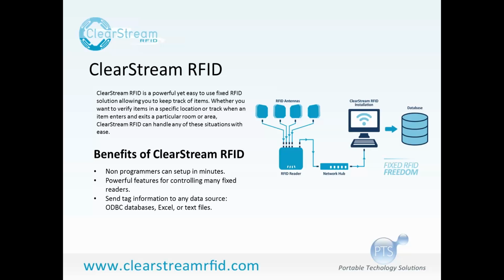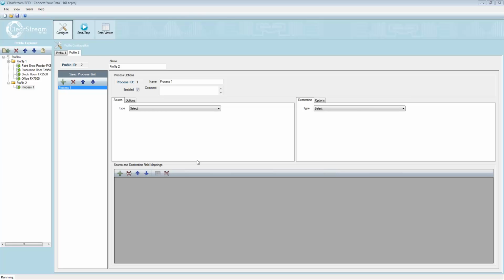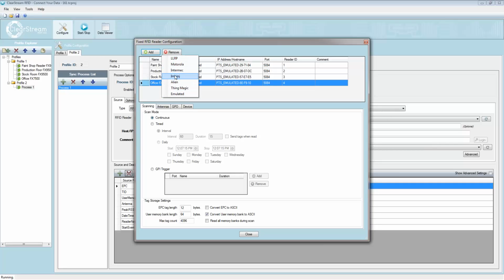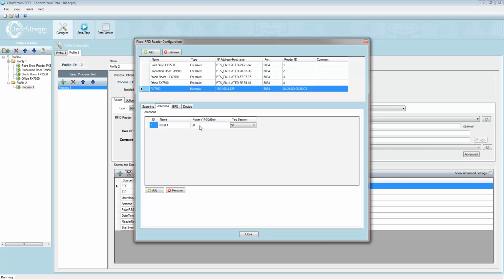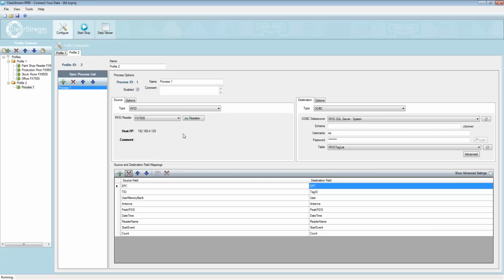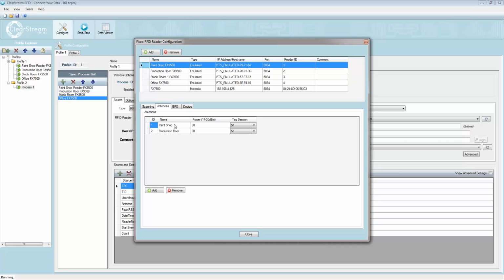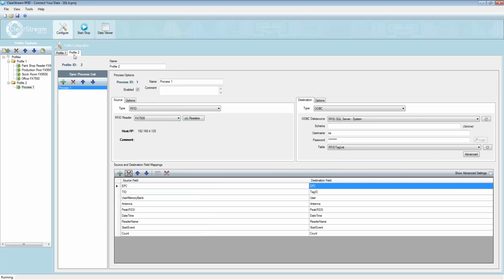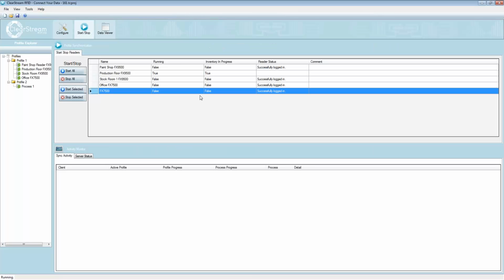Learn about the New API and the Virtual Site Survey in ClearStream 3.0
Watch as Howie shows you how to get up and running with ClearStram RFID and then goes on to some of the new features in version 3 including the RFID Emulator and web API.